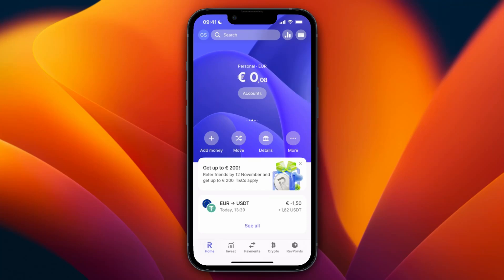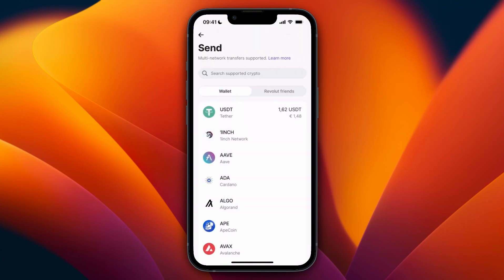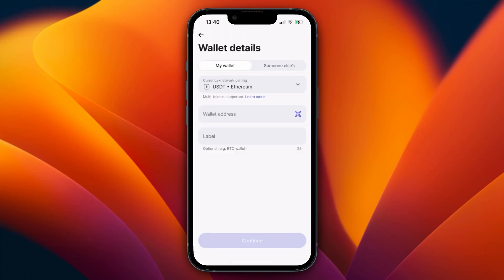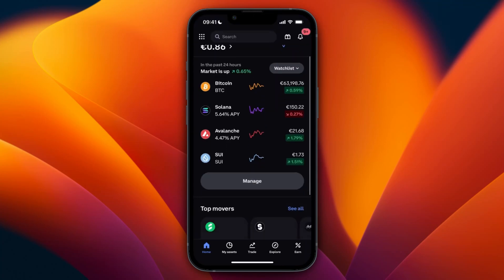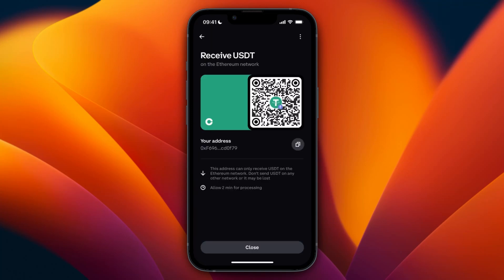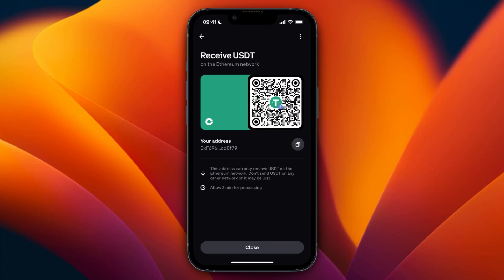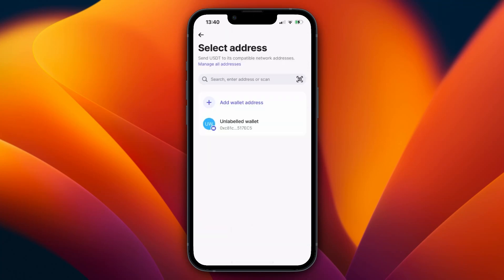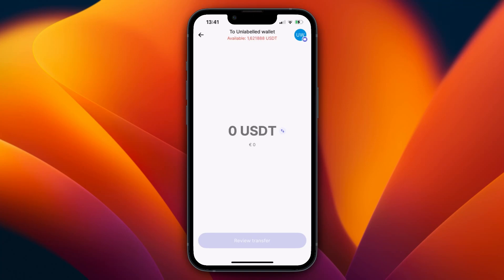How to Transfer Crypto From Revolut to Coinbase (2026)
In this video I'll show you how to Transfer Crypto From Revolut to Coinbase.